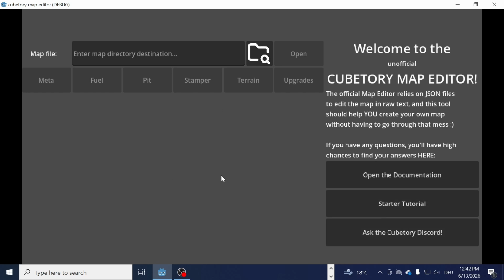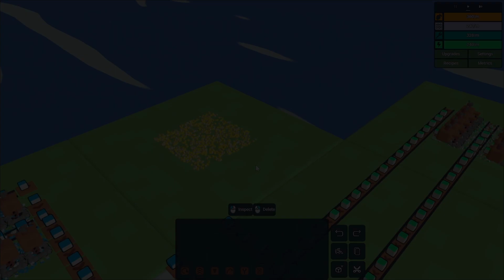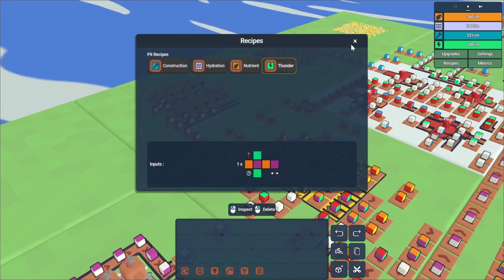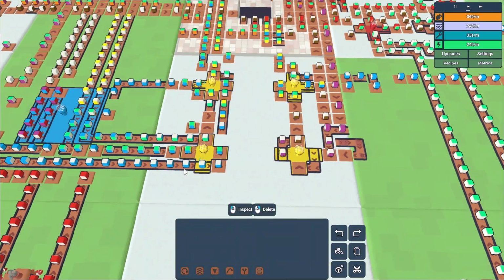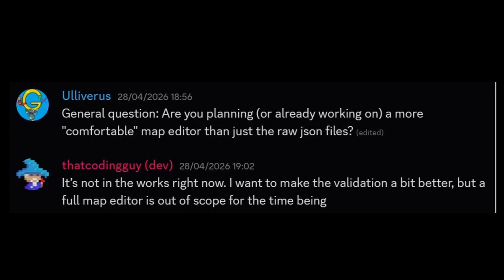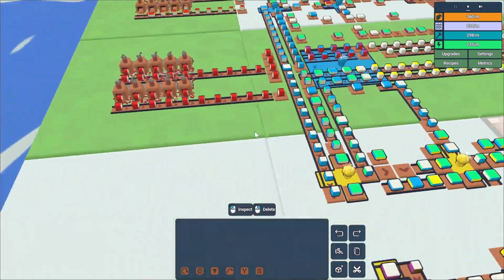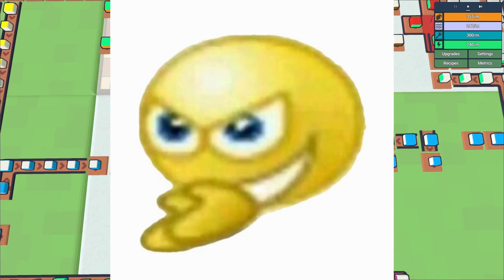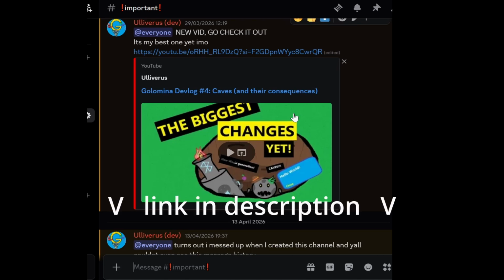How I improved a game about painting cubes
This Video is not about Golomina, but instead, about Cubetory.
Cubetory is an indie factory game about painting cubes. Its a lot of fun and I recommend you check it out, but its map editor was not the best.
As a side project, I built an external Map editor for cubetory.

(Link not clickable, copy it into the adress bar)

(Finding the Easter egg in the Editor will reward you with a cool role)